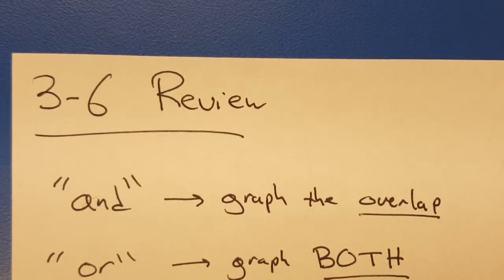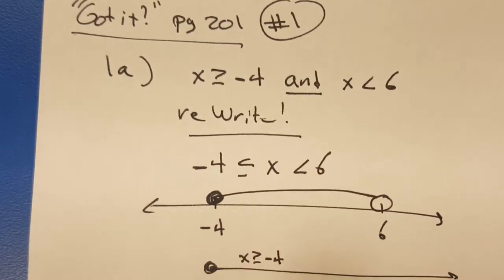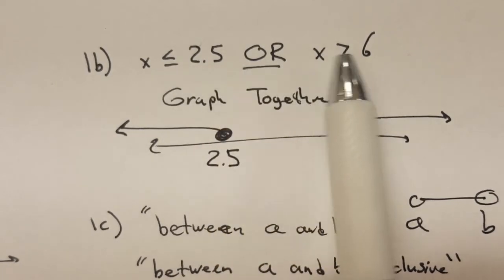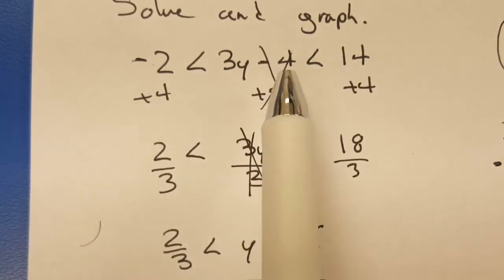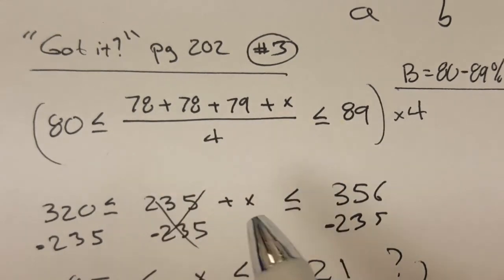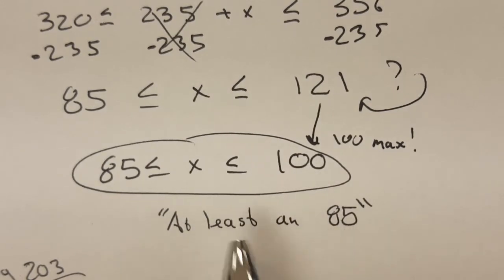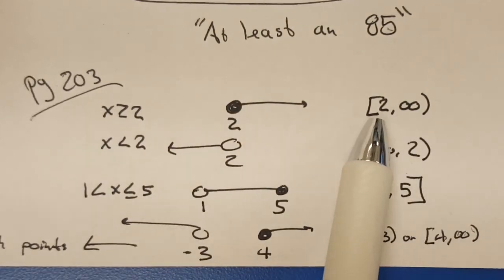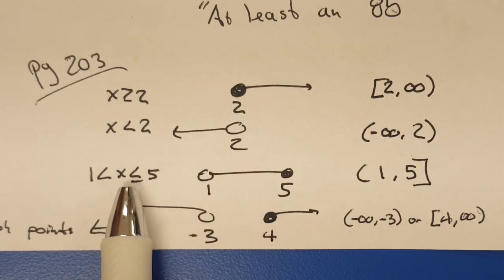3.6 Notes, Review